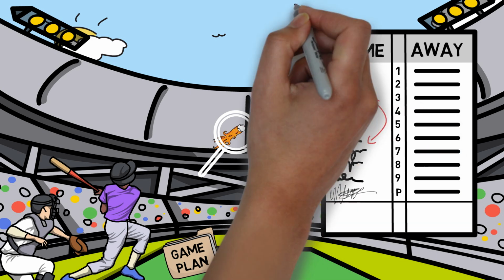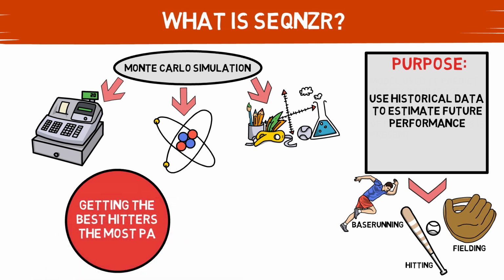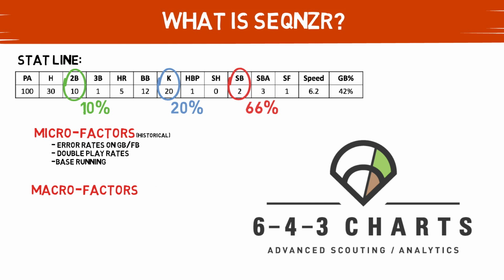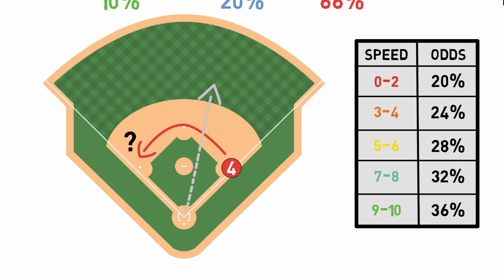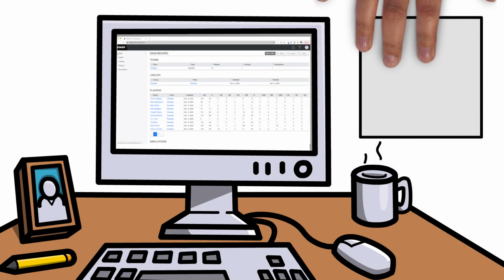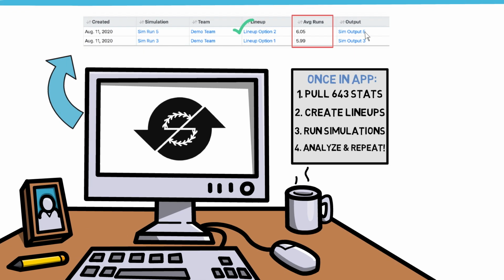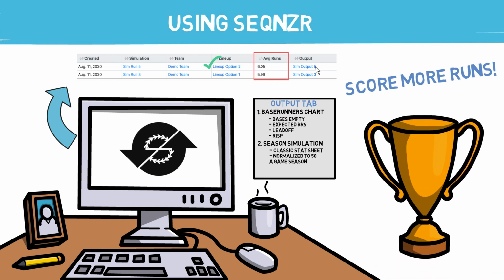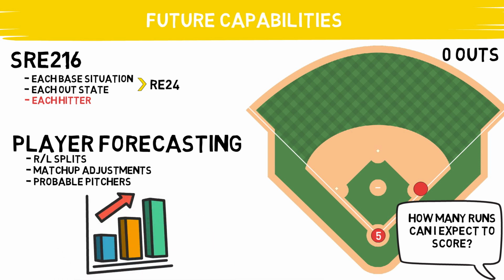OPTIMIZING YOUR LINEUP WITH SEQNZR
As the wave of data driven baseball takes off across all levels of the game, one aspect has remained relatively untouched. Until now! SEQNZR allows you to input your players production, and analyze which lineup will score you more runs at the end of the day. What is it, how does it work, and why does it matter? All of that and more right here!

RE24 -